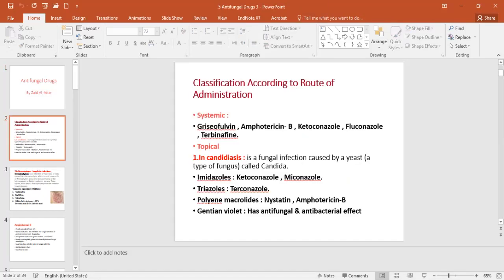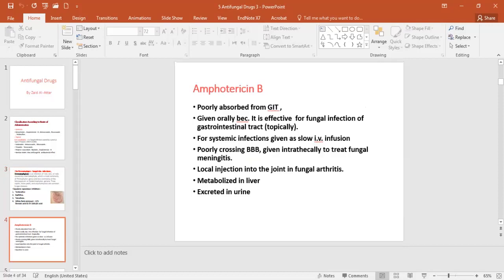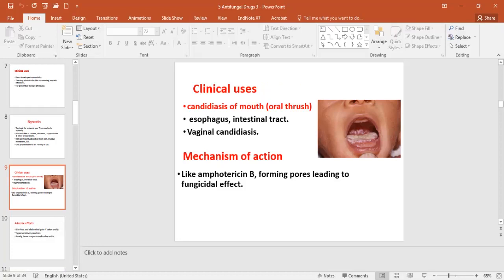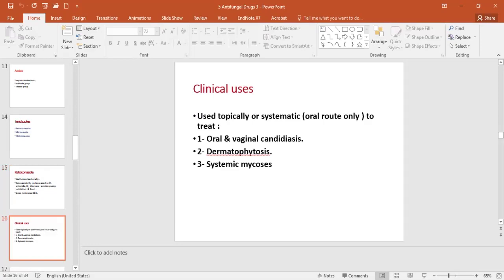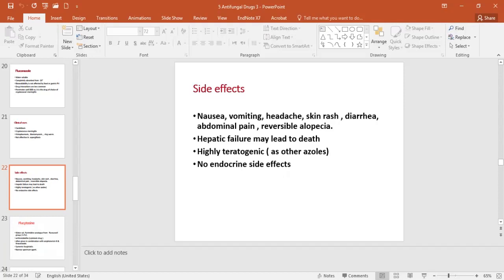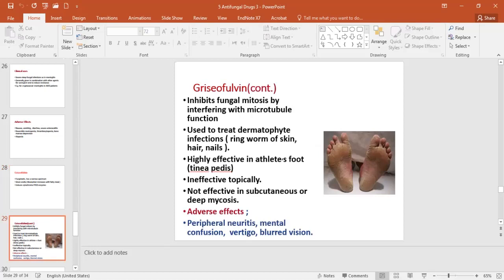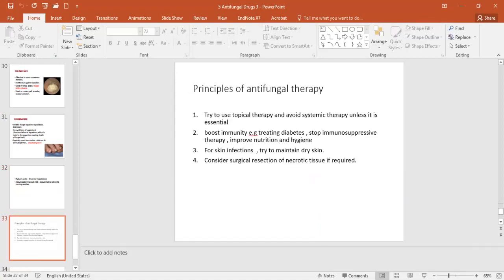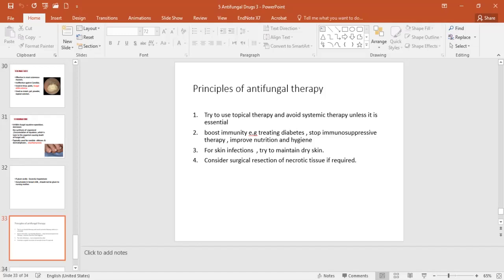5th lecture: antifungals